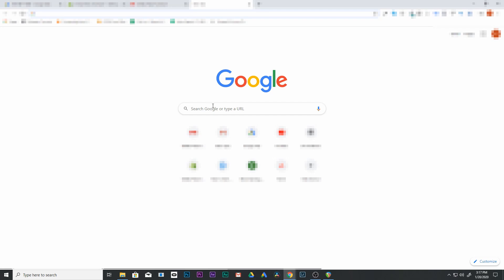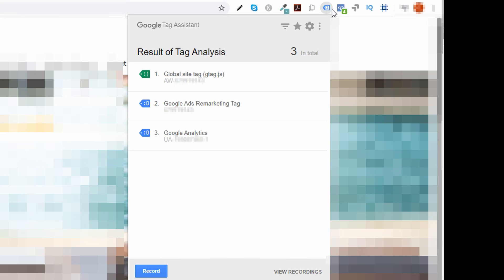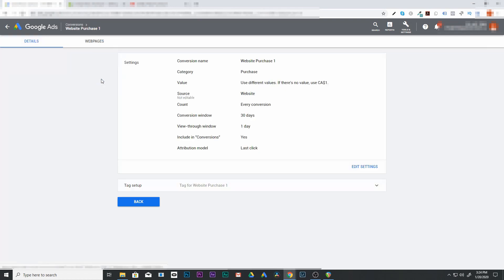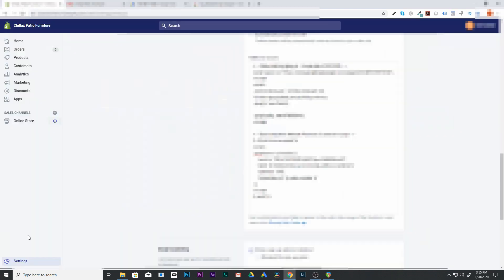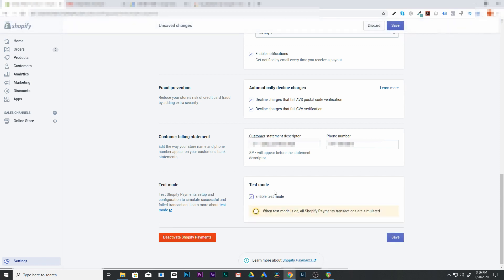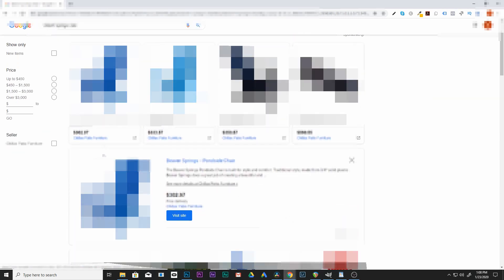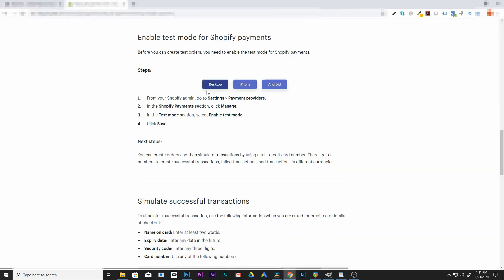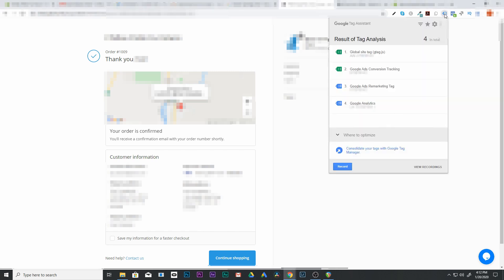How to Test Google Ads Conversion Tracking: Do you're ads properly track your sales?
Test Visa Card (provided by shopify for shopify test purchase) *Watch the entire video to ensure you put your Shopify site in test mode*
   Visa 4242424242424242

Google Ads is a great platform for most people, however it can be a real challenge to manage your ads without proper conversion tracking. Conversion tracking really can make or break your campaign.  You wouldn't drive a car without a speedometer right? Well, running Google ads without Conversions is just as reckless.

Once you have your tracking installed it's very important to have it tested. In this video, I go over how you can test it. But beware, to complete the full process it will cost you one click on your active ad account. To me, this is completely worth it. Trust me, I've looked and there is no other way to get a full test.

This tutorial has been designed for ecommerce stores running on Shopify, however the concepts will apply to any ad campaign.

Please note, that if you are running conversions from your Google Analytics, that this video will not work for you.